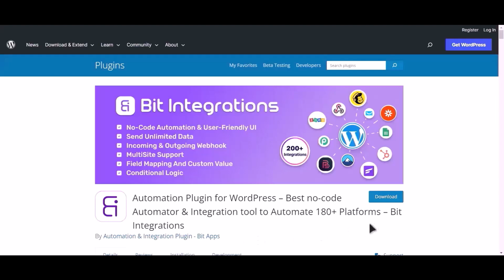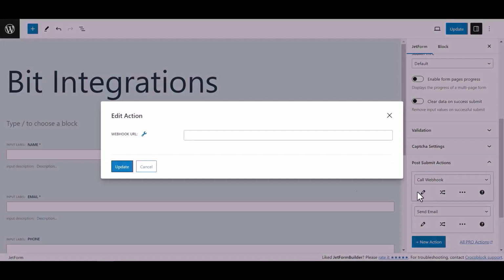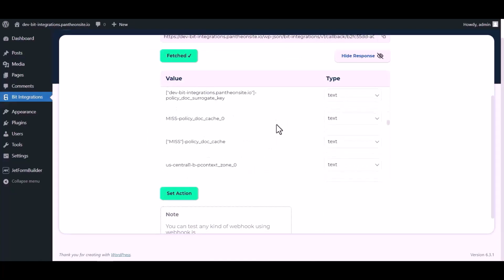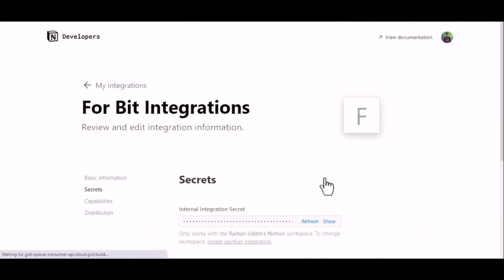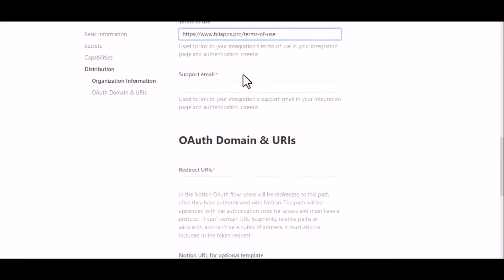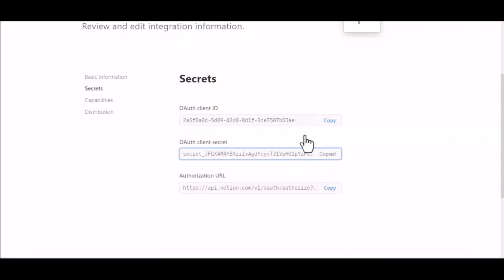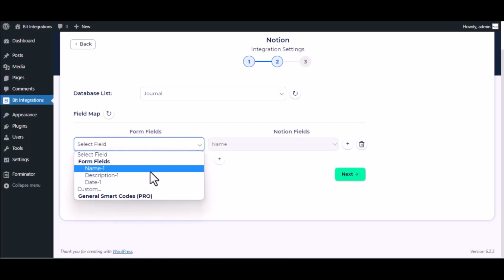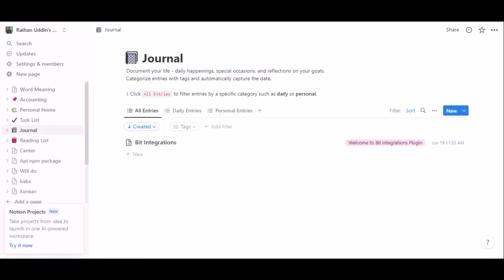Integrating JetFormBuilder with Notion | Step-by-Step Tutorial | Bit Integrations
Discover the power of seamless integration as we demonstrate how to connect JetFormBuilder with Notion using the Bit Integrations WordPress plugin. In this step-by-step tutorial, we walk you through the process of integrating JetFormBuilder with Notion, enabling you to effortlessly sync and manage your form submissions within Notion's powerful collaboration and productivity platform.

📝 Follow our tutorial to learn how to integrate JetFormBuilder with Notion using the Bit Integrations plugin for WordPress.
🔗 Harness the power of seamless integration between JetFormBuilder  and Notion to streamline your form submissions and boost your productivity.

Key highlights of this video:

✅ Streamline your workflow by automating the transfer of form submissions from JetFormBuilder to Notion, ensuring smooth collaboration and efficient data management.
✅ Maximize productivity by leveraging the integration between JetFormBuilder  and Notion for seamless data synchronization and real-time updates.

🚀 Bit Integrations Free Version: Enhance your productivity and streamline your form submissions by integrating JetFormBuilder with Notion using the Bit Integrations plugin for WordPress. Download the free version from the WordPress plugin directory:

💼 Upgrade to Bit Integrations Pro: Unlock advanced integration features and expand the capabilities of your JetFormBuilder and Notion integration. Upgrade to the Pro version of Bit Integrations and take your data management to the next level:

Integrate JetFormBuilder with Notion seamlessly using Bit Integrations and revolutionize your form management for enhanced productivity and collaboration.